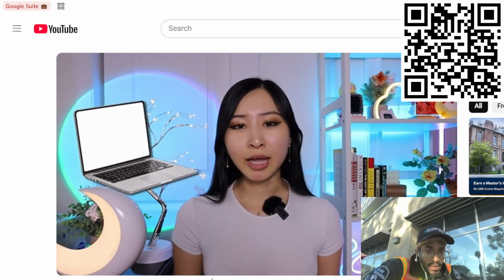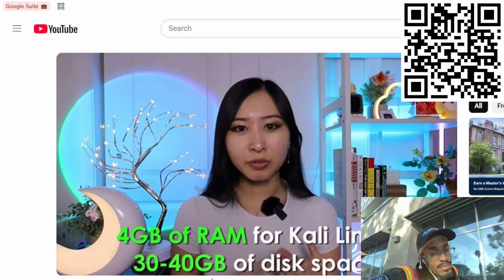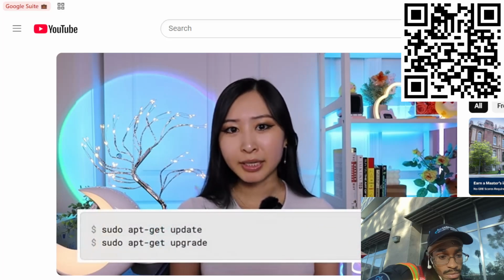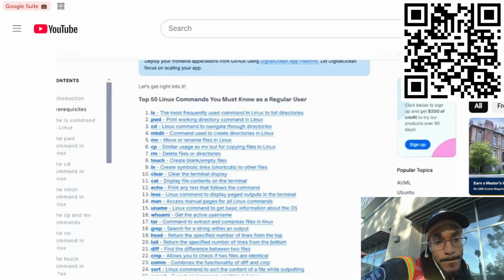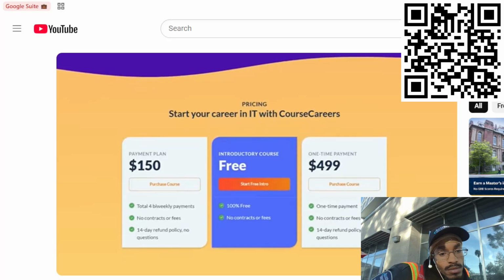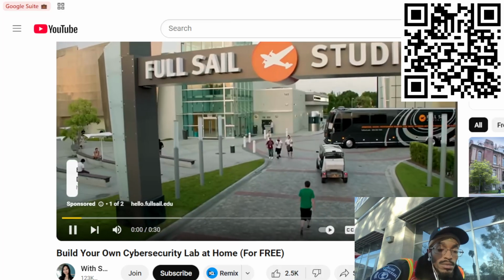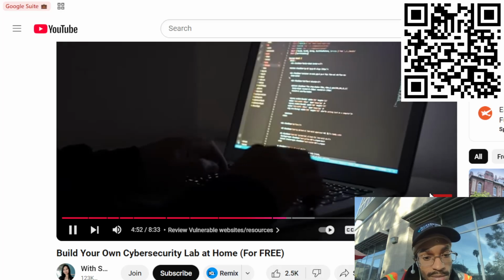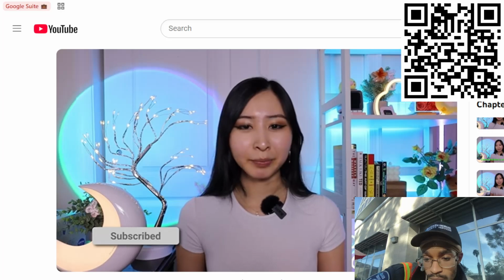Build Your Own Cybersecurity Lab at Home (For FREE)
IT Course Grad Interview (Job Offer in 4 WEEKS):    • How to Get Into IT With ZERO Experience...